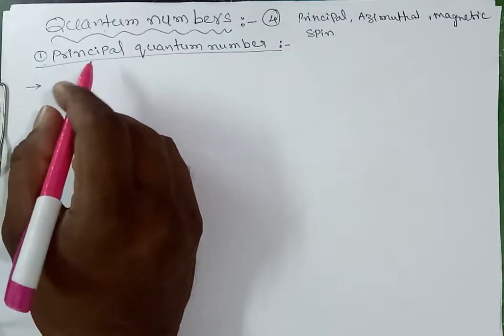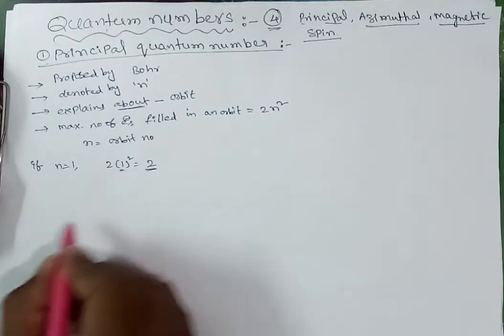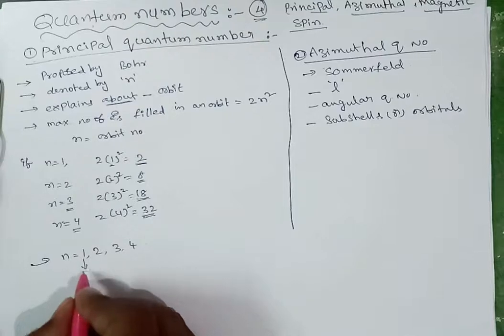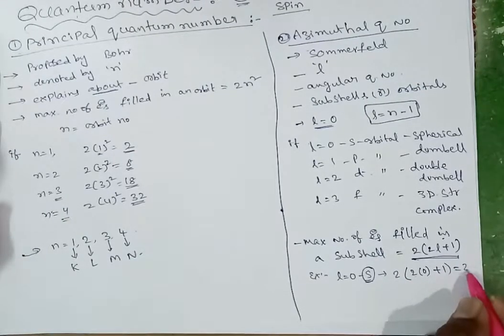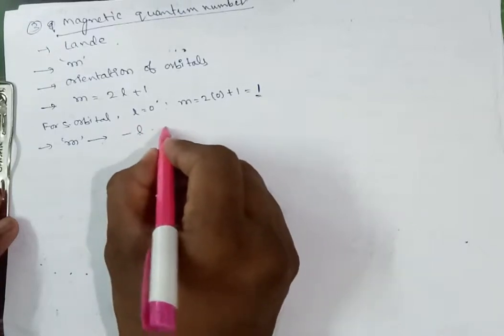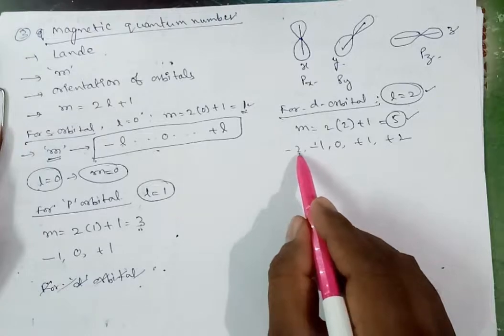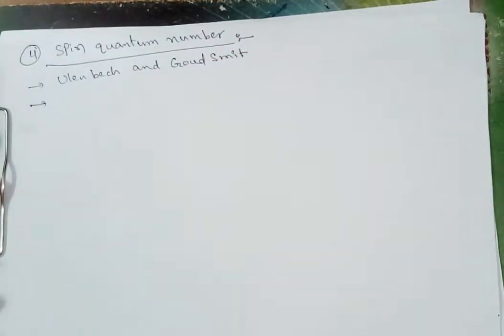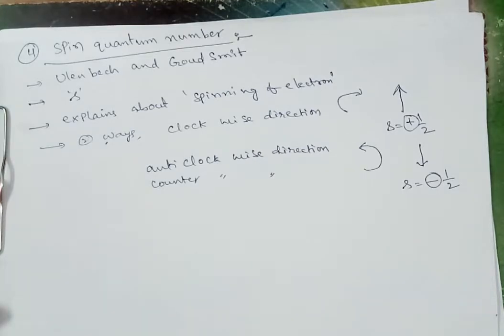QUANTUM NUMBERS AND TYPES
it is easy way to understand and remember the 4 quantum numbers such as principal, azimuthal, magnetic and spin quantum numbers.. It is useful to class 10th and 11th..